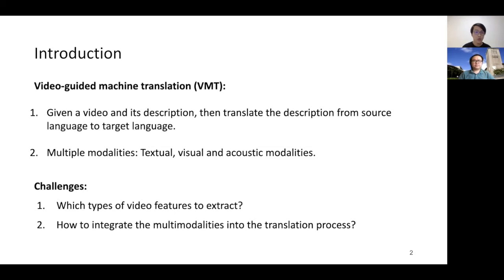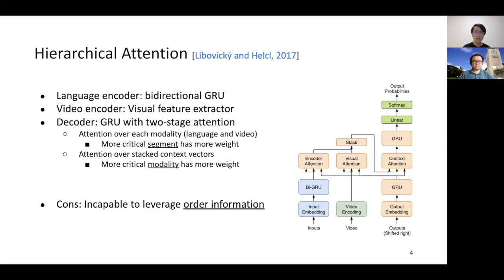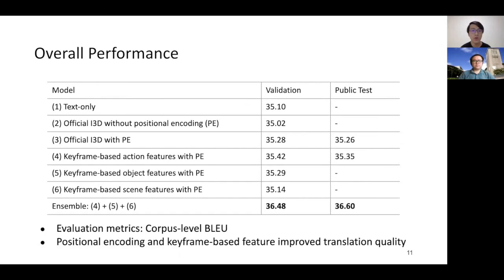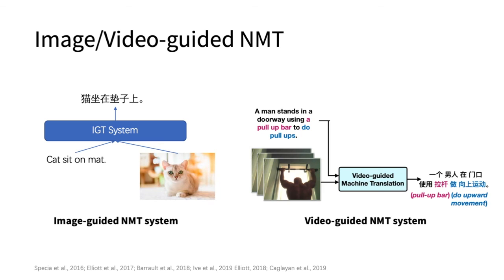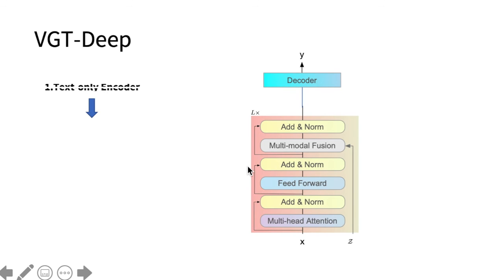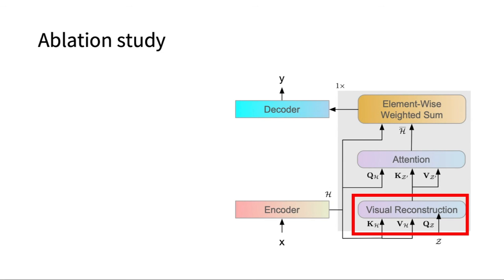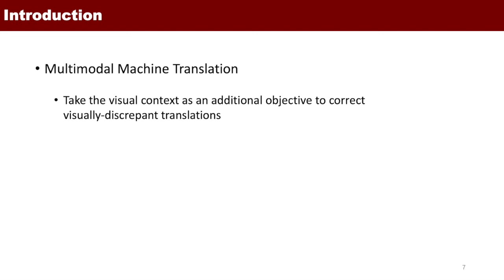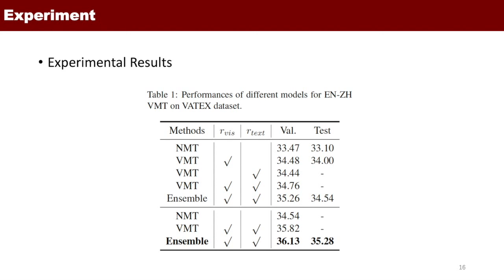[ALVR 2020] VMT Challenge Talks